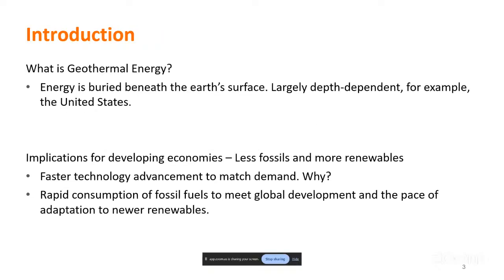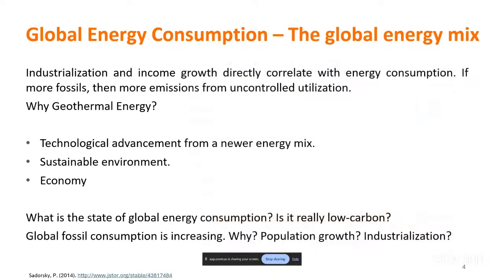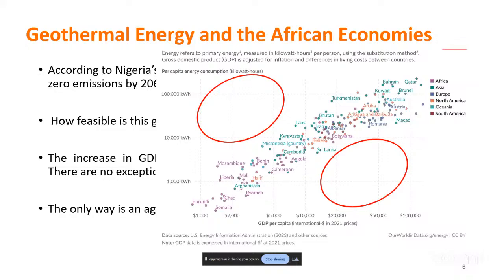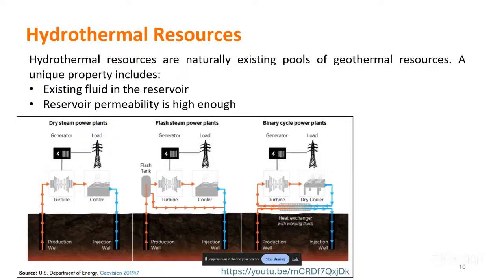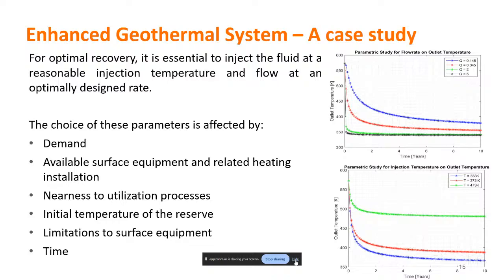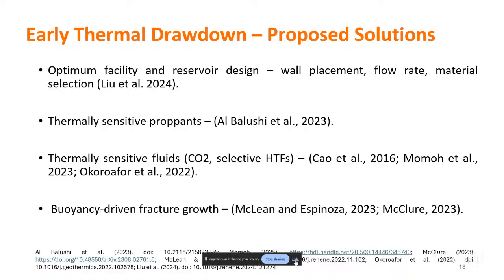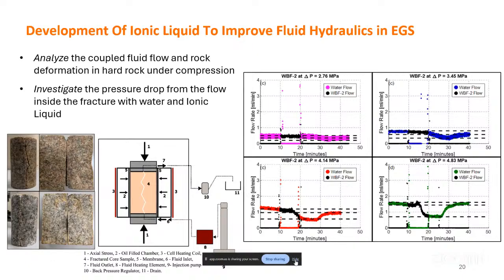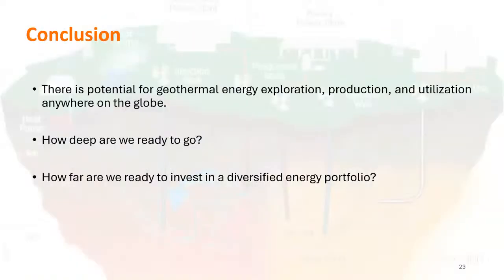YP November Technical Lecture 2025